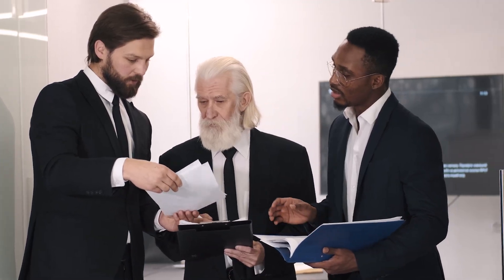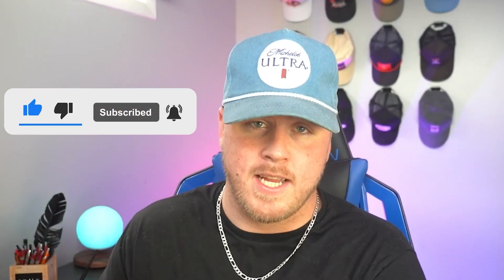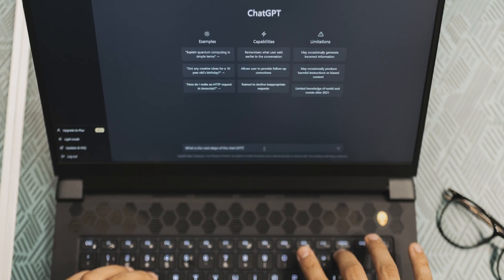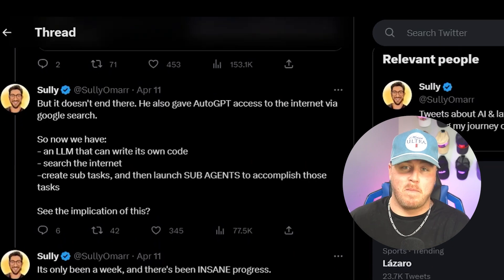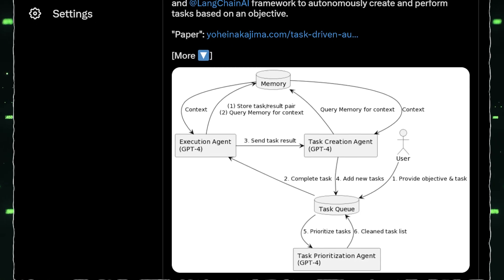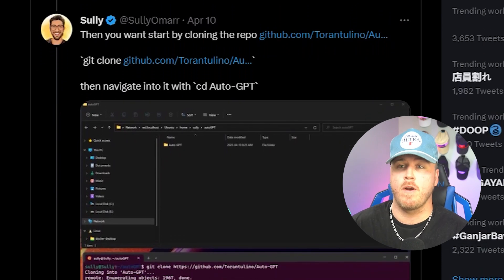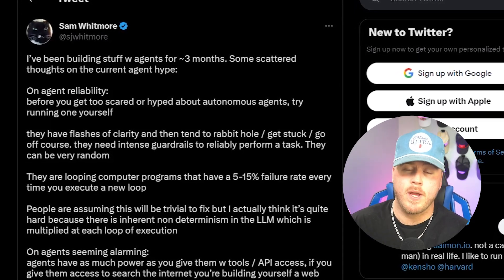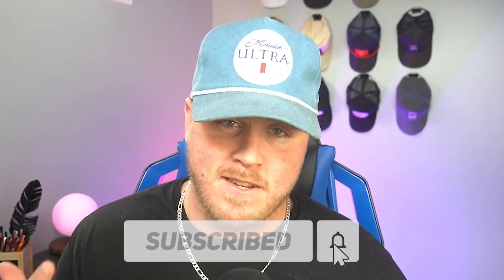AutoGPT and Ai Agents Are TAKING OVER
Ai Agents are taking over like it's the Matrix. These agents are able to run by themselves and complete almost ANY task for you. So how can we build one? I'll show you in this video!

There's already some really smart people building incredible tools using Ai Agents and I'll show you all of those as well! ChatGPT + GPT4 + Ai Agents = superpowers.